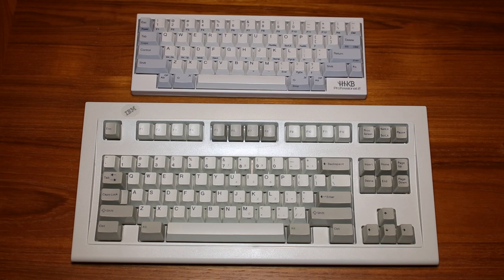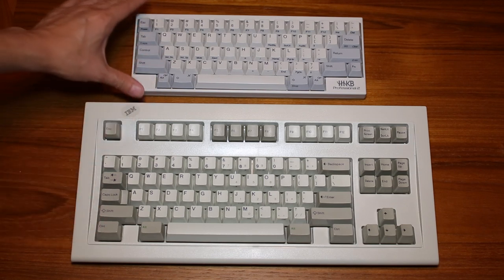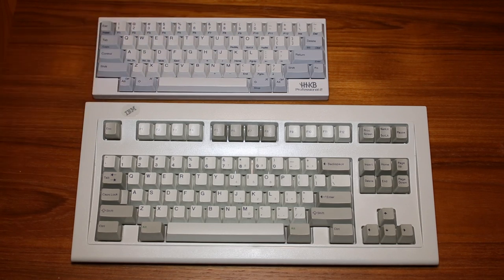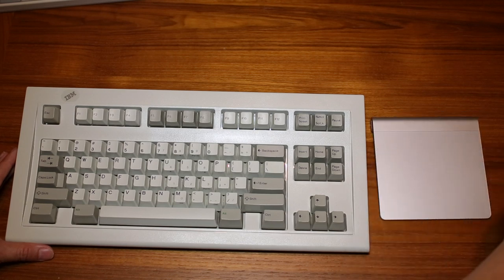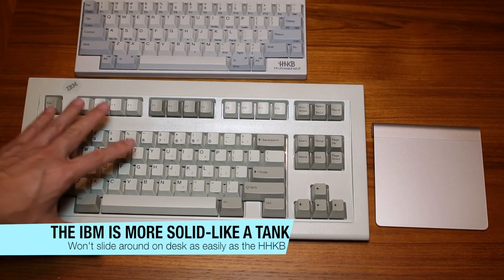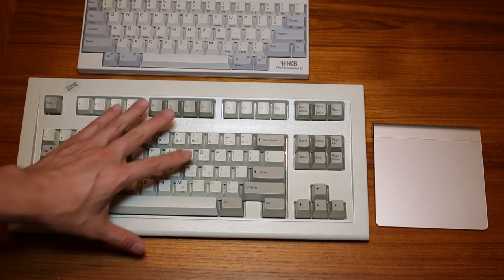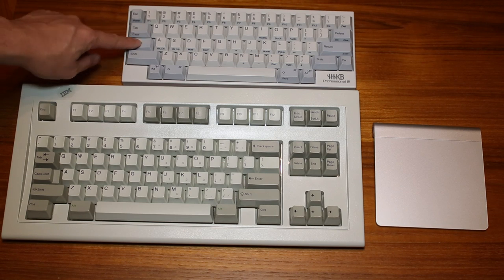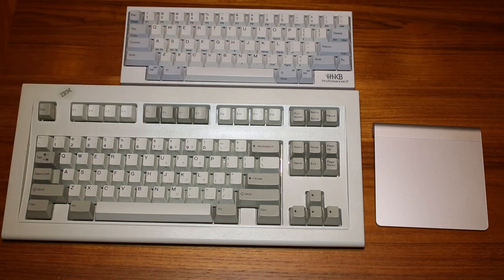My Two Favorite Keyboards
My two favorite keyboards are the IBM Model M Space Saver and the Happy Hacking Keyboard Professional 2

If you read this description, be sure to let me know in a comment! Sign up for Square to accept credit cards on your iPhone or Android!